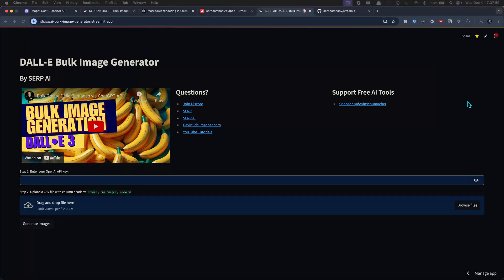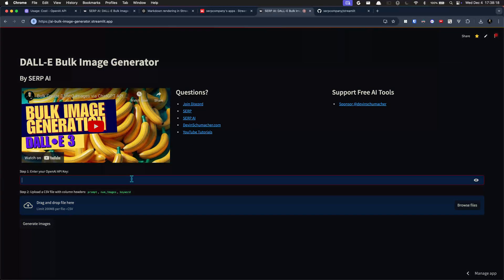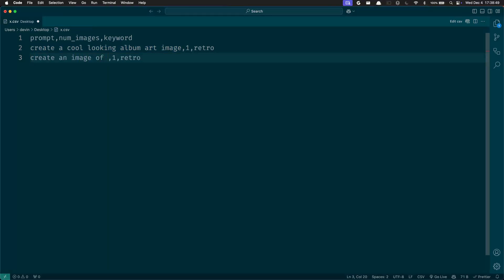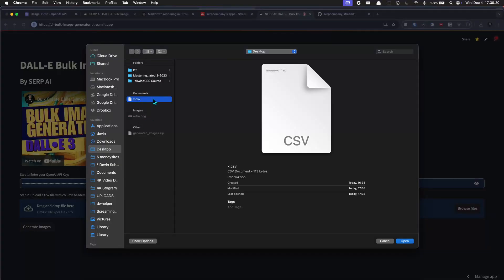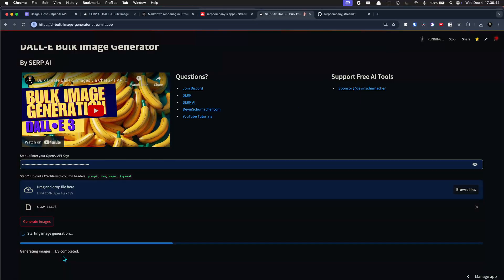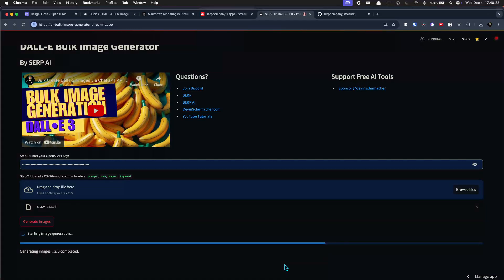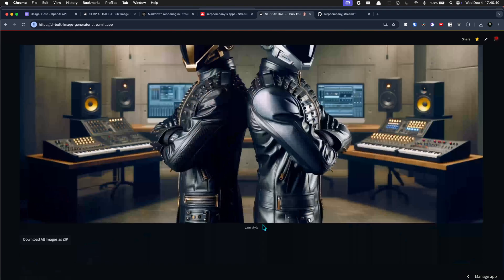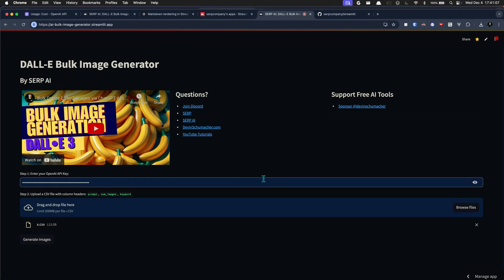[Upgraded]: AI Bulk Image Generator Tool | Create AI Generated Images in Bulk via CSV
📺 AI Bulk Image Generator Tool | Create AI Generated Images in Bulk via CSV

1. Setup your CSV
2. Enter your API key
3. Click a button
4. Rule the world of AI image gen